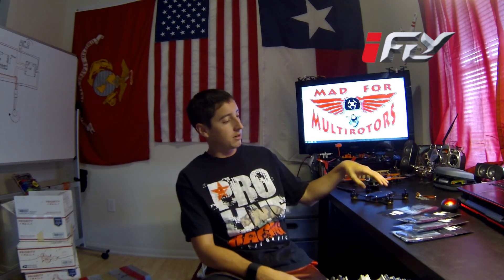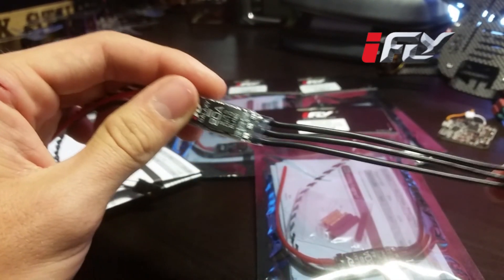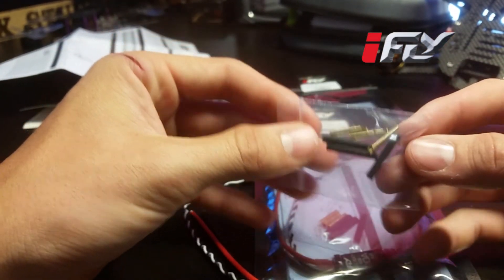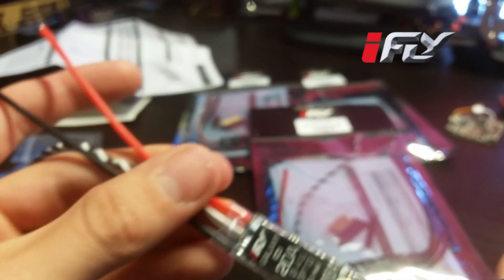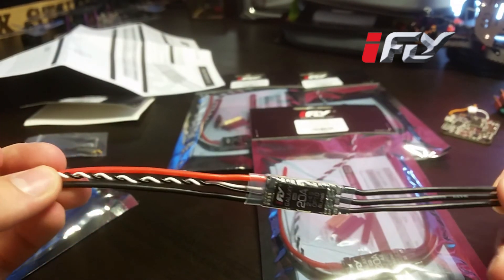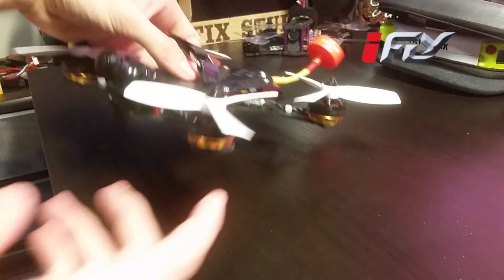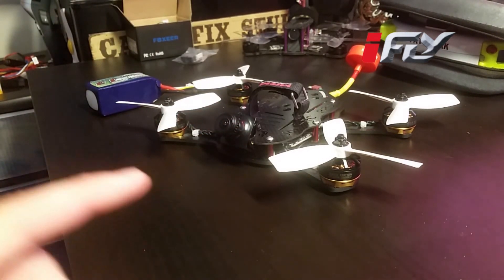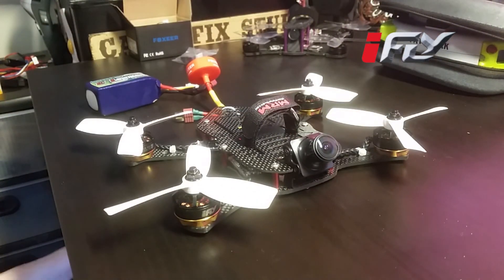IFly Model 20a ESC Review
Big thanks to IFlyModel for setting me up with these ESCs. If you want to order a set check them out at IFlyModel.com